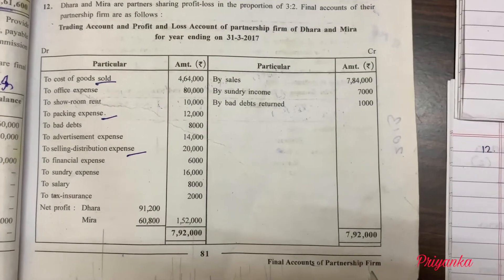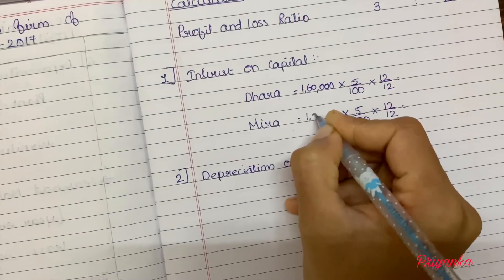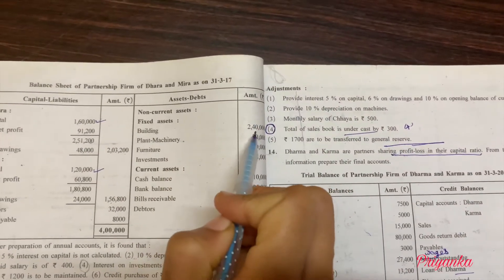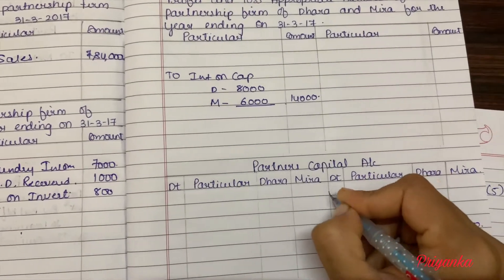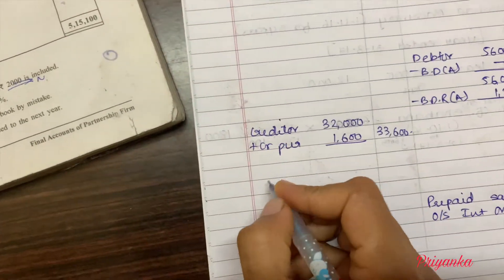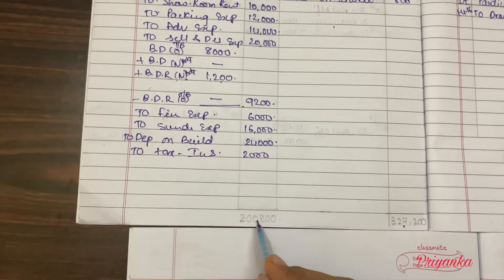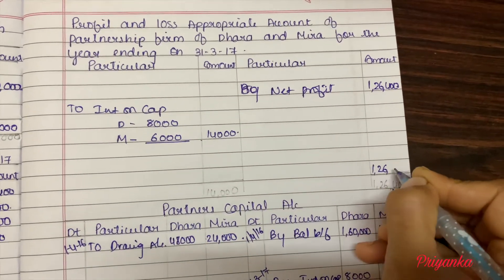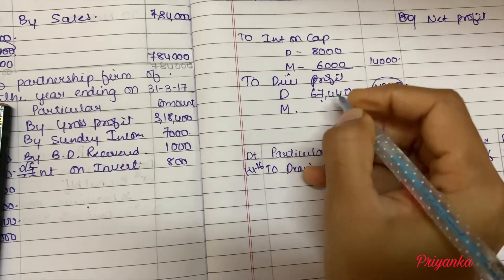12th Accountancy Ch 2 Q 12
GSEB/12th/Accountancy/Chapter 2/Question 12/From Exam Point Of View